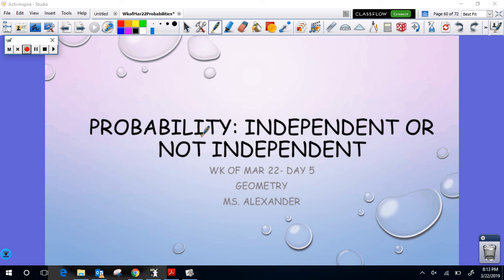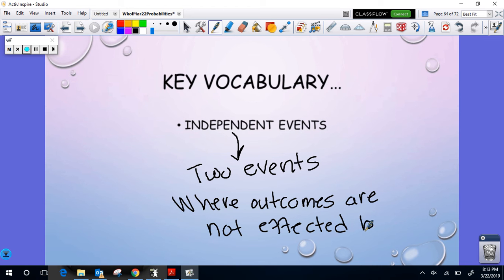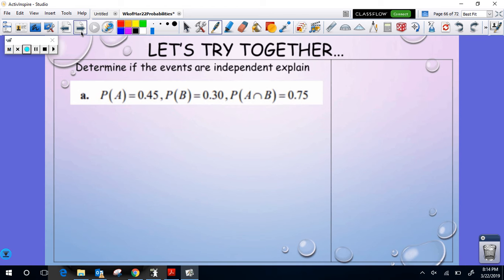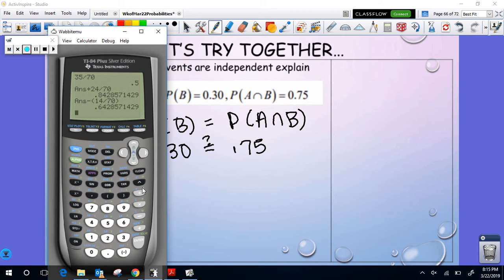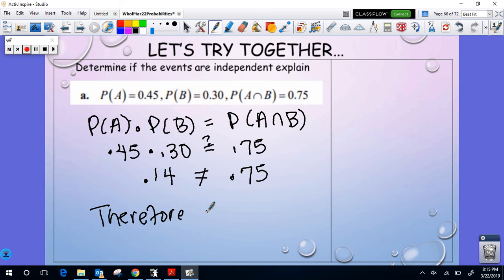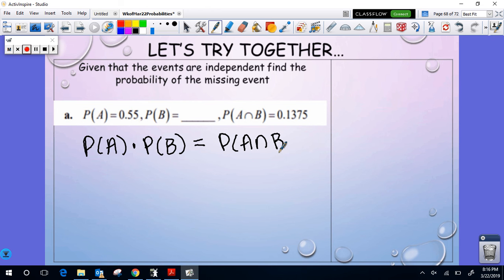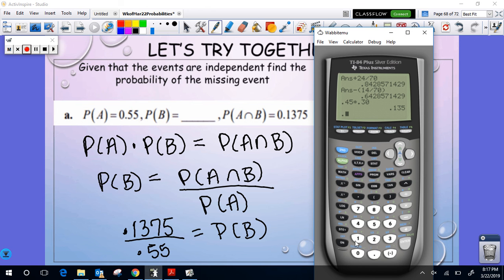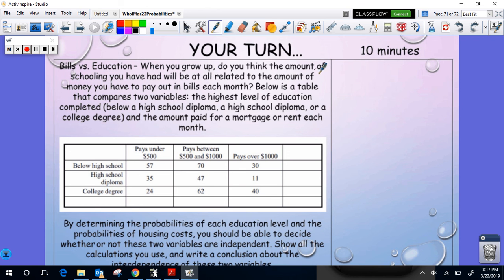Wk of Mar 25 Day 5 Probabilities Independent or Not Independent